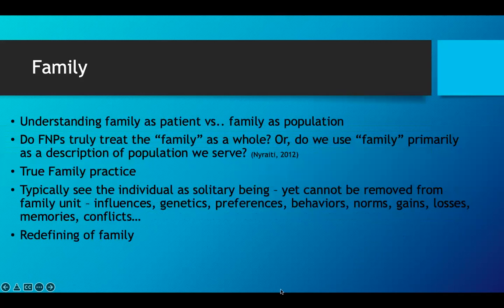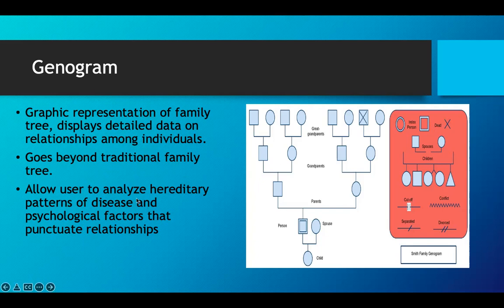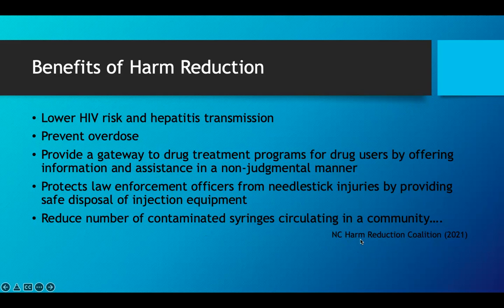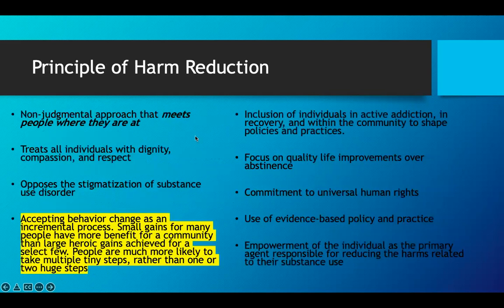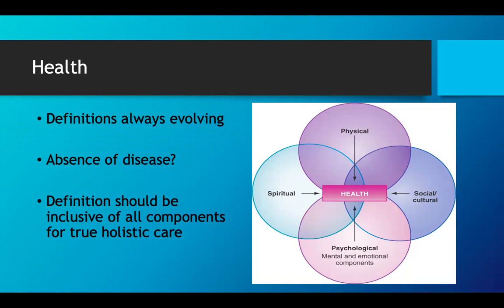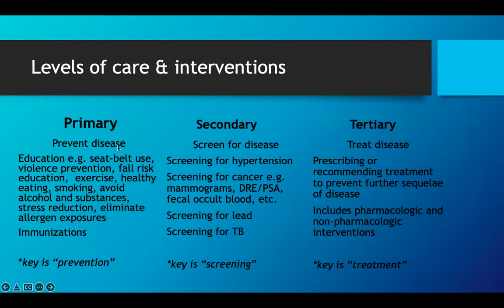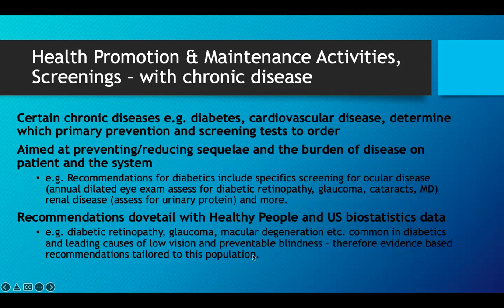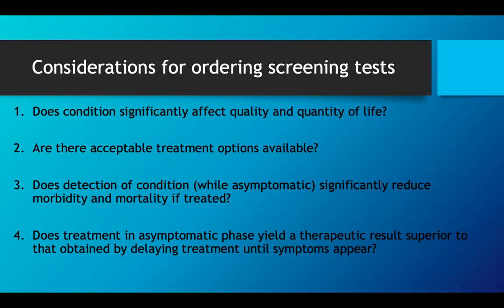FNP NUR 660 Class 1 Part 1